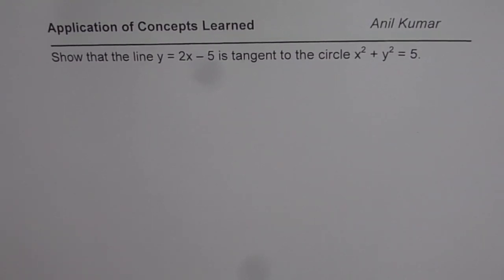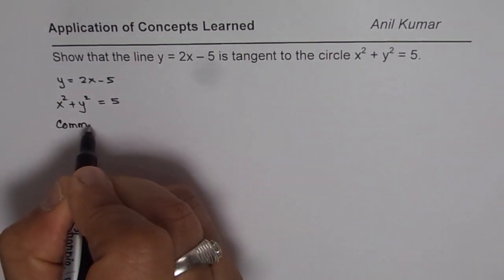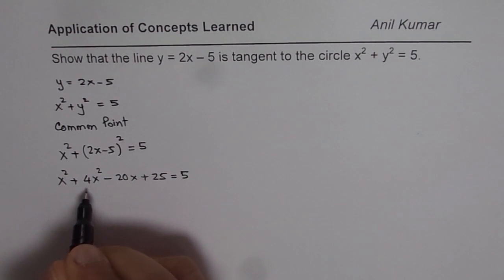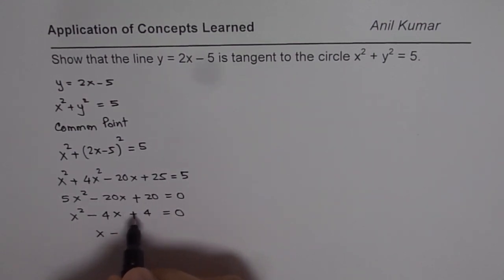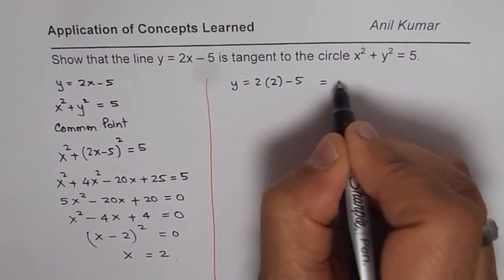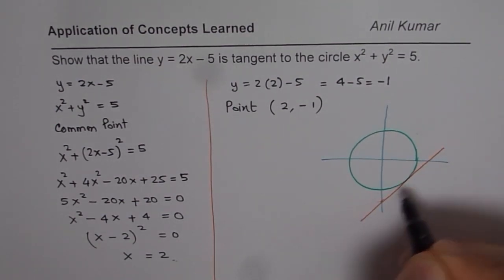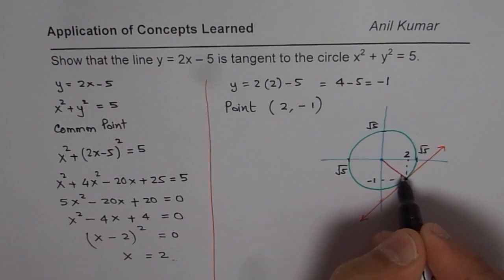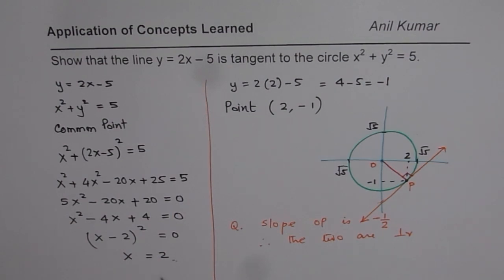Show that the Line 2x - 5 is Tangent to the Circle x^2 +y^2 = 5 Find Point of Tangency